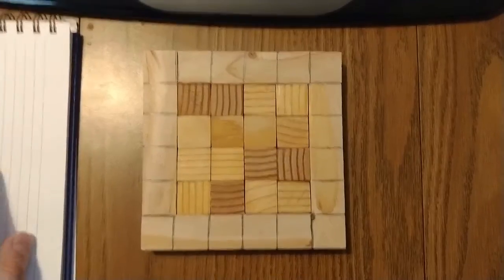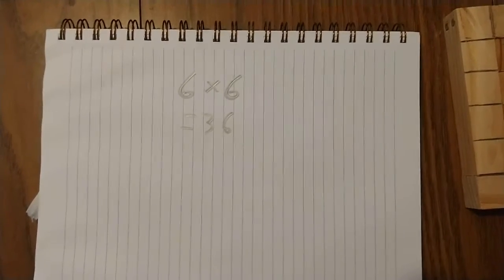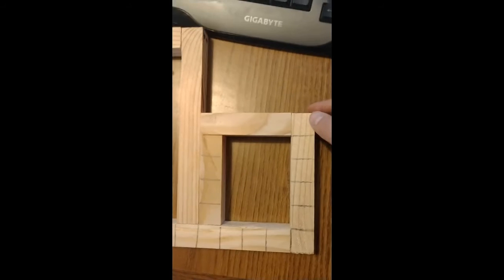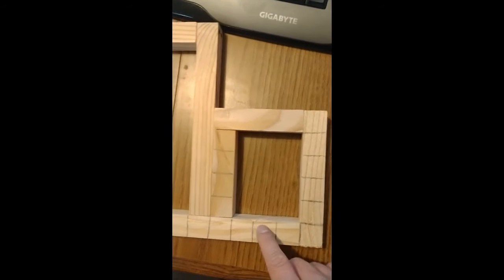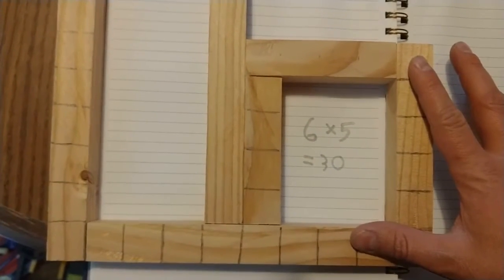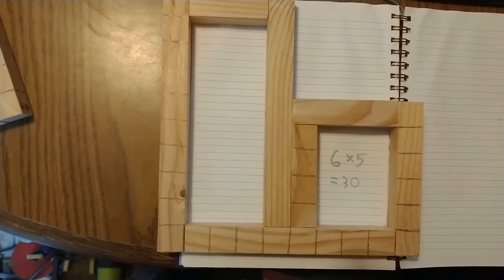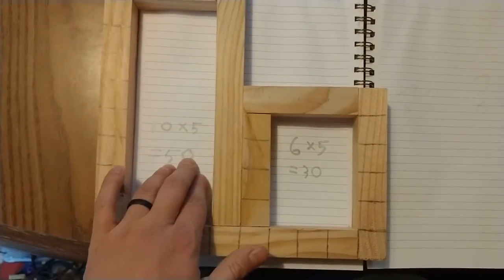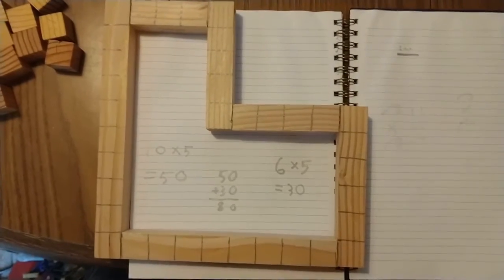Area Math 4.22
Every one